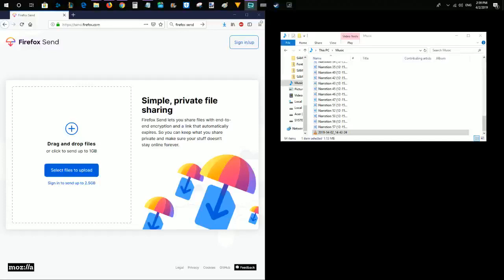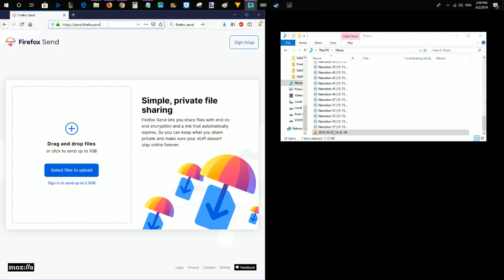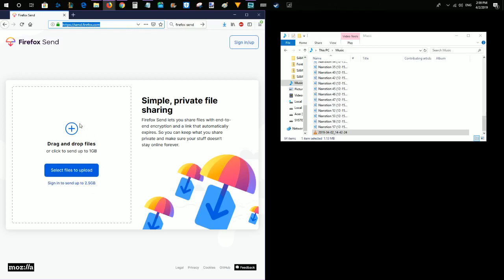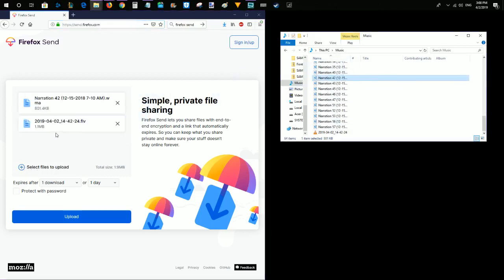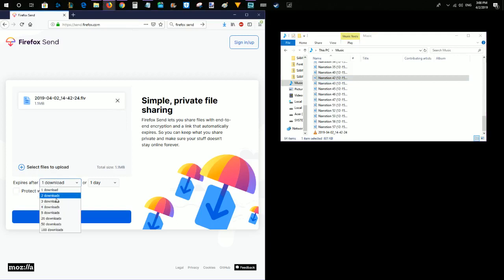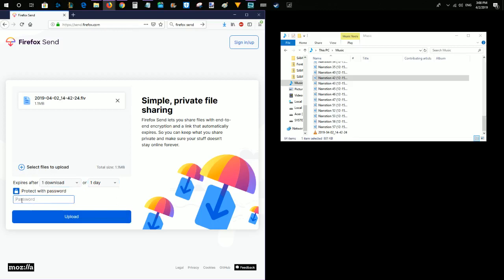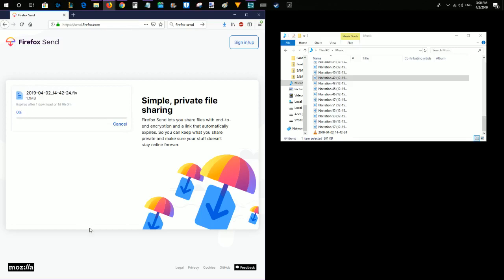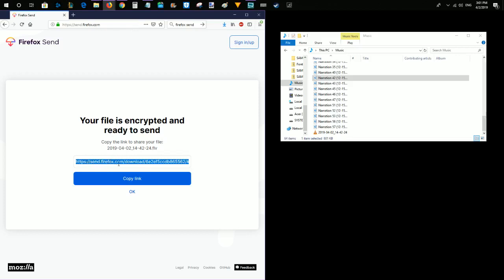How To Send Videos Pictures Through Email - How To Send Large Files Through Email - Firefox Send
Firefox Send Review - How To Send Video Files Through Gmail - How To Send Pictures on Email - How To Send Large Files Through Email - How To Send Large Files For Free - How To Send and Share Files To Someone

Why Firefox Send is better than Google Drive - Send Files from PC to PC -  In this video I walk you through the process of how to use Firefox Send to be able to send large file sizes such as music, photos, pics, videos to someone such as friends or family through email/gmail for free!